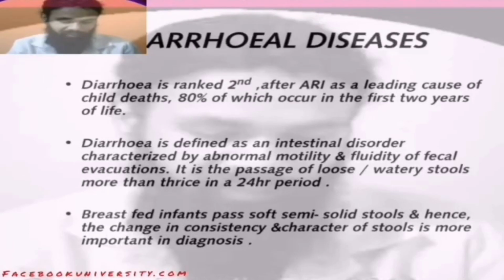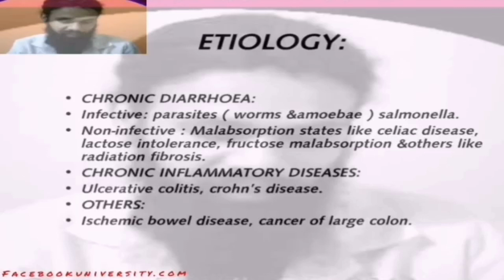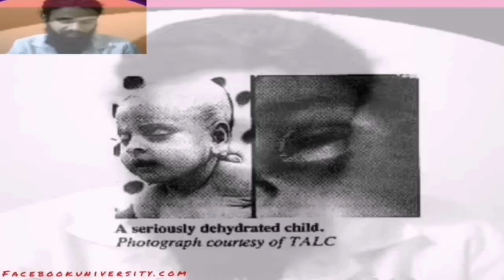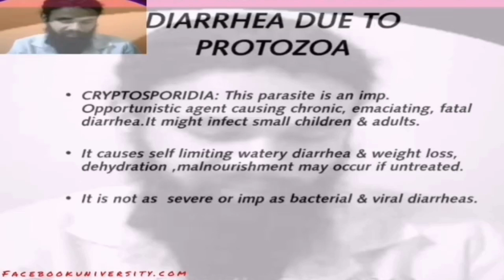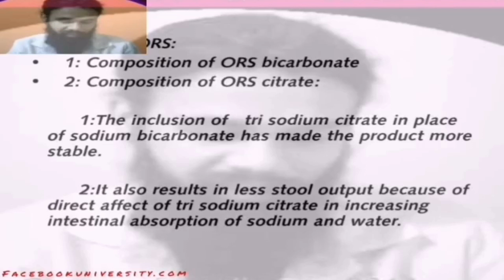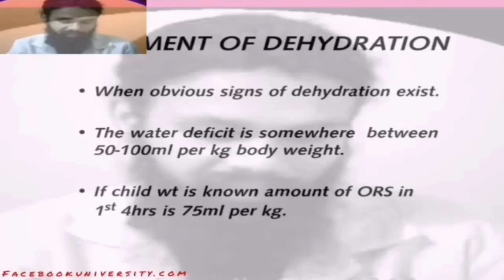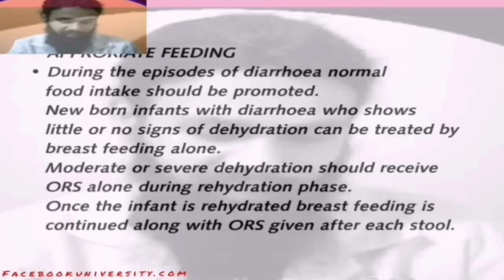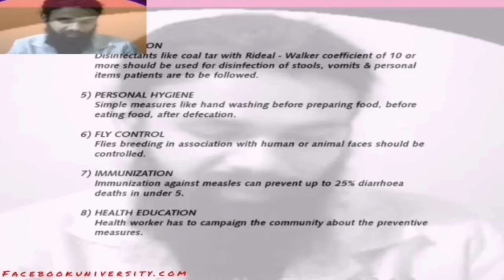Diarrhea : Epidemiology, prevention and control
Pathophysiology:
The amount of fluid present in the bowel is around 6-9lit (combined with secretions into bowel), but most of it reabsorbed, stool contains 100-200 ml/day, any increase is diarrhea.
Complications are due to :
Loss of water & salts in stools – dehydration.
Fluid is lost from blood stream – heart compensates by beating faster
Fluid is drawn from body tissues &circulation to essential areas close down.
Limbs become cold & pulse is weak.
Circulation collapses , urine volume decreases, consciousness is impaired.
In cholera acid –base balance is disturbed & acidosis occurs.

ACUTE DIARRHEA is caused by:
Bacteria: campylobacter .jejuni, v,cholerae, shigella, E.coli, salmonella.
Viral: rota virus, astro virus , adeno virus, enteric viruses, norwalk group of viruses.
Parasitic : giardia, e.histolytica, cryptosporidium, intestinal worms.
Toxins: staphylococcal, bacillus cereus, salmonella.

CHRONIC DIARRHOEA:
Infective: parasites ( worms &amoebae ) salmonella.
Non-infective : Malabsorption states like celiac disease, lactose intolerance, fructose malabsorption &others like radiation fibrosis.
CHRONIC INFLAMMATORY DISEASES:
Ulcerative colitis, crohn’s disease.
OTHERS:
Ischemic bowel disease, cancer of large colon.

SANITATION:

    1) WATER
        Improved water supply breaks the chain of transmission.
        Urban areas water containing free residual chlorine and in rural
        areas boil the water.

    2) EXCRETA DISPOSAL
        Simple, cheap, effective excreta disposal system is a basic need
        for all. If there is no lavatory, they should defecate at a distance of
        10 mts away from the water supply.

    3) FOOD
        Improved food sanitation sale of food under hygienic conditions
        breaks an important vehicle.
              4) DISINFECTION
        Disinfectants like coal tar with Rideal - Walker coefficient of 10 or
        more should be used for disinfection of stools, vomits & personal
        items patients are to be followed.

    5) PERSONAL HYGIENE
        Simple measures like hand washing before preparing food, before
        eating food, after defecation.

    6) FLY CONTROL
        Flies breeding in association with human or animal faces should be
        controlled.

    7) IMMUNIZATION
        Immunization against measles can prevent up to 25% diarrhoea
        deaths in under 5.

    8) HEALTH EDUCATION
        Health worker has to campaign the community about the preventive
        measures.

Watch video for details.